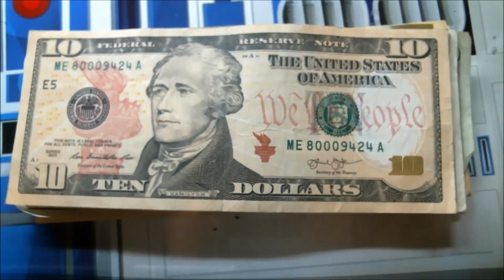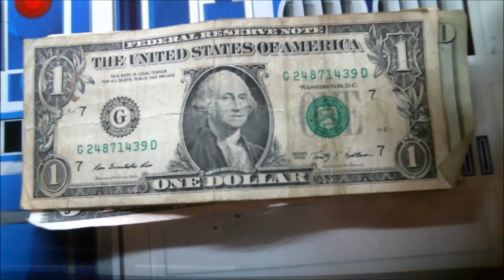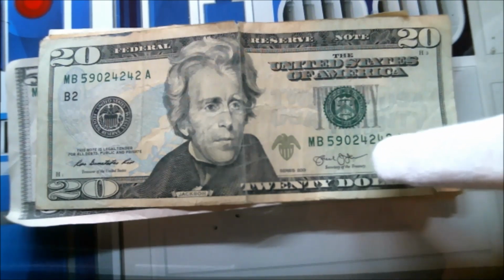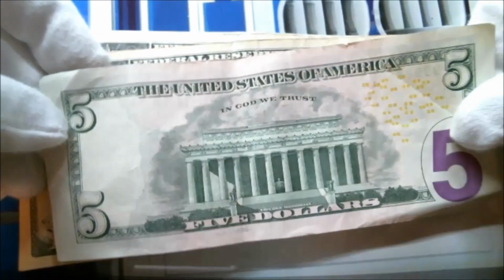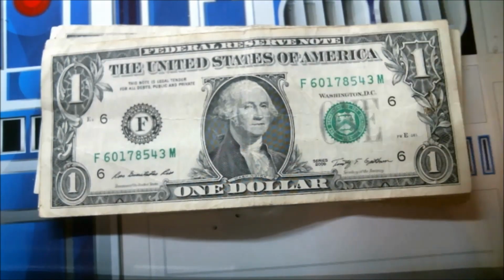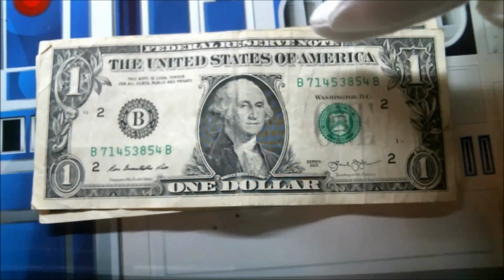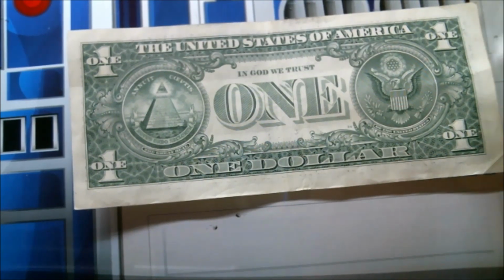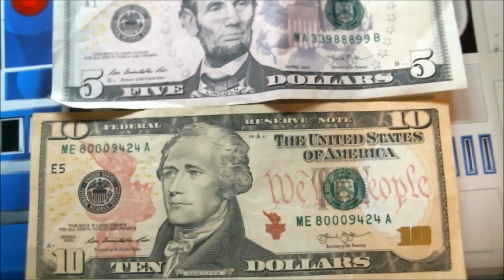RARE FINDS! TRINARY NOTE! Bill Searching for Errors and Fancy Serial Numbers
Thanks for joining the currency and coin community here on YouTube! We strive to put out videos as quickly as we can that cover coins and bank notes.

AND...